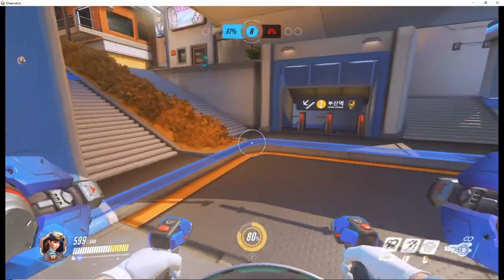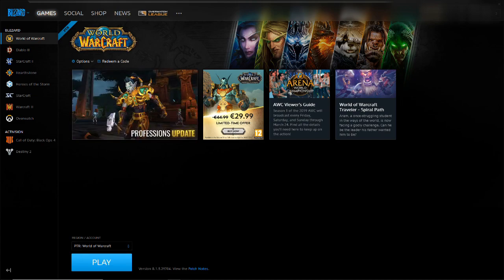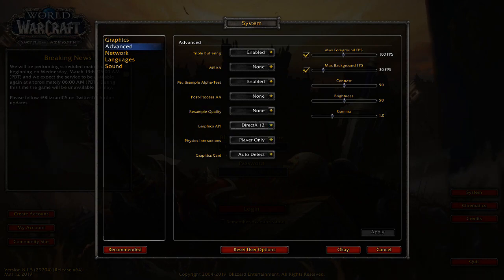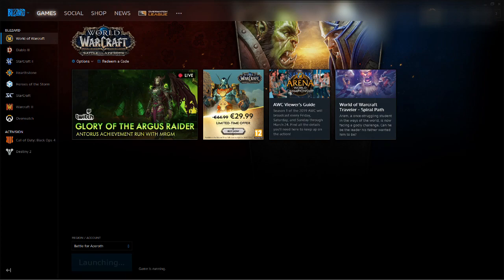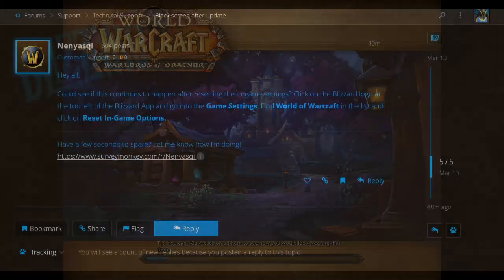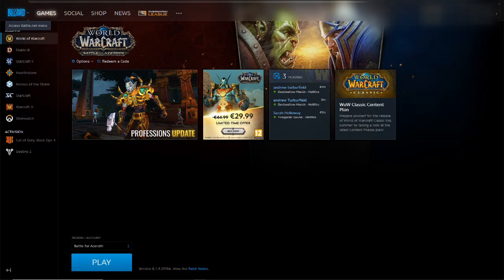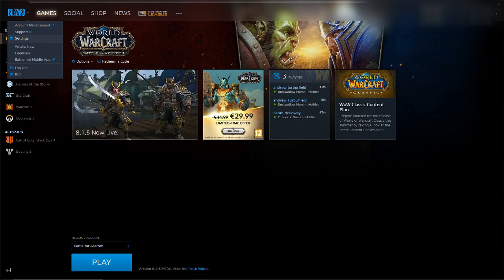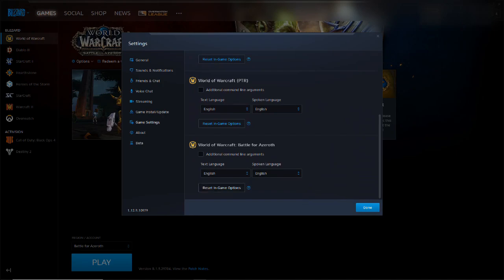Black Screen after Patch Problem WoW BfA (Patch 8.1.5.29704)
Greetings gamers,
Are you having problems with World of Warcraft: Battle for Azeroth after today's patch?  This video shows how I dealt with the permanently black screen problem.  It also contains an update following a post of the forums from Blizzard's customer support.

Hope it helps you get back into the game.